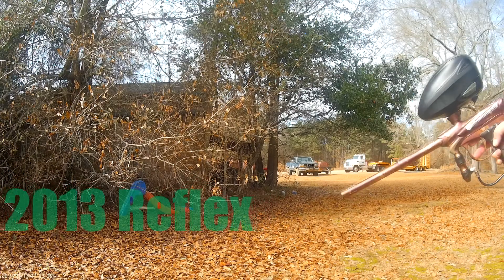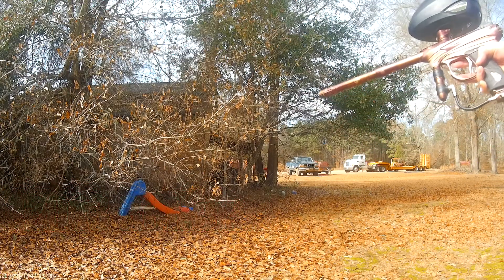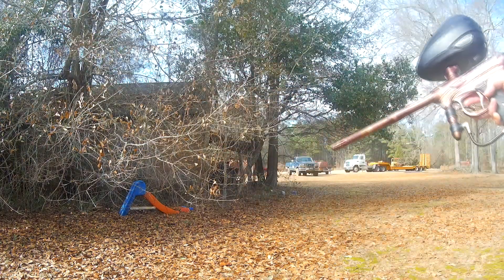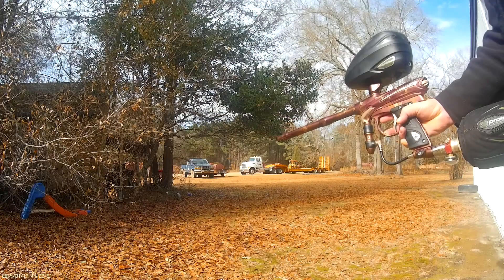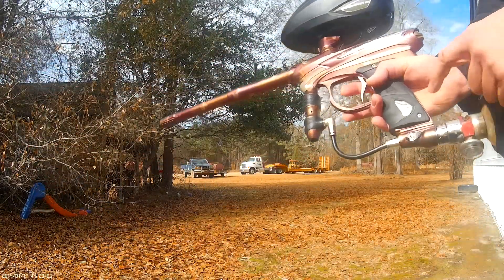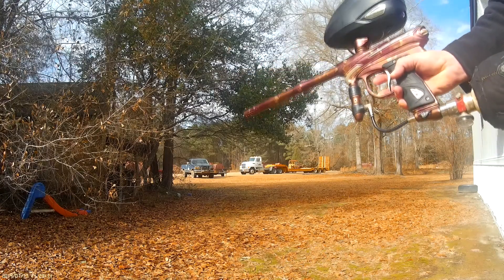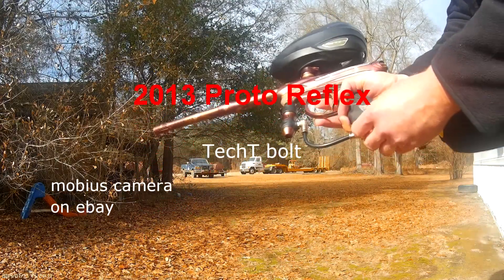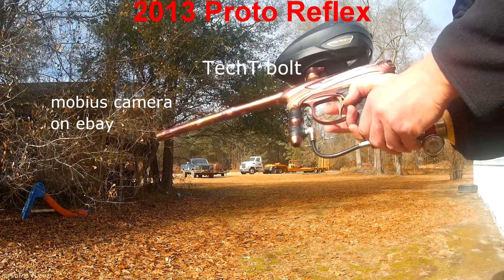2013 Proto Reflex Rail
2013 Proto Reflex.  Dyecam. TechT L7 bolt.